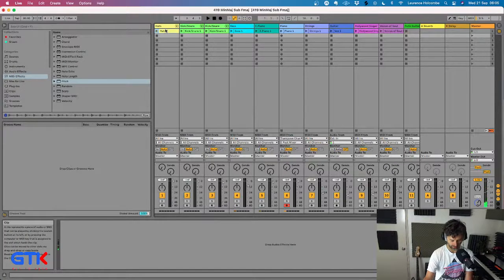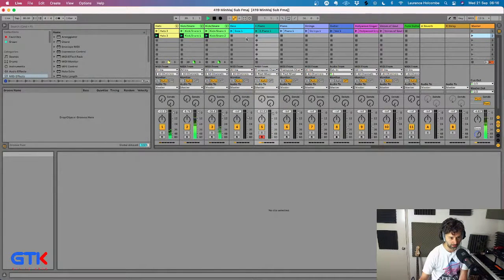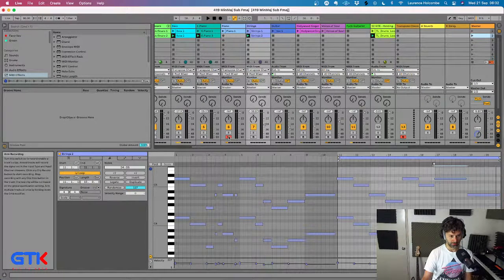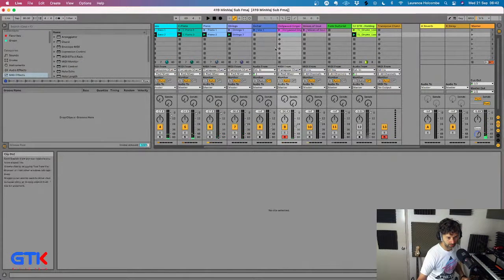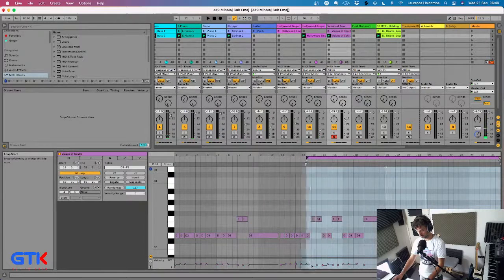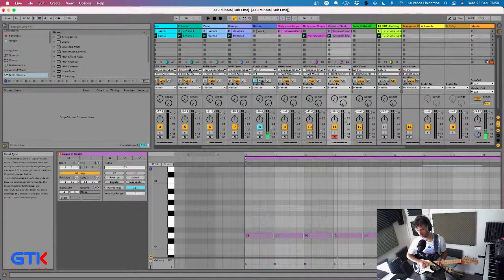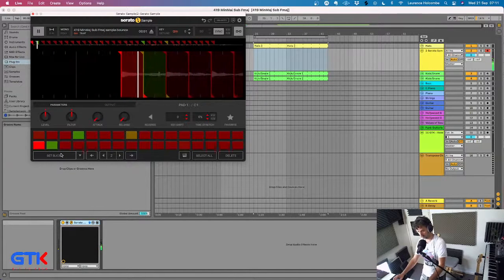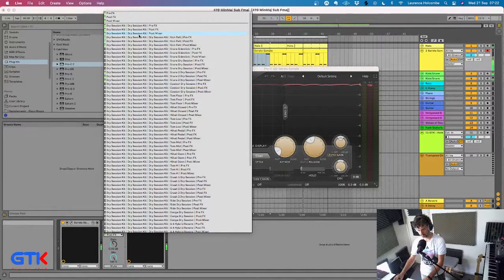Creating samples!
Now I've got my live streaming setup working again, Im going to be live streaming me making samples whilst trying to improve my musician chops. I'll be adding chords, vox, guitars, bass etc. mainly using plugins from various libraries.